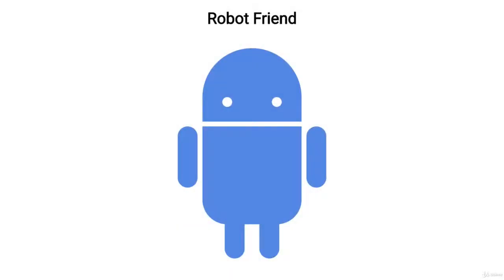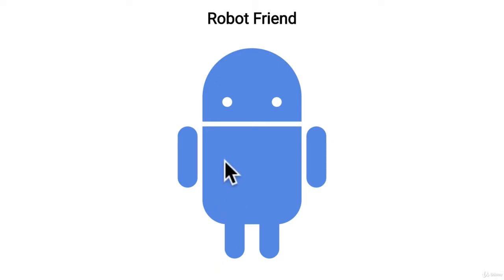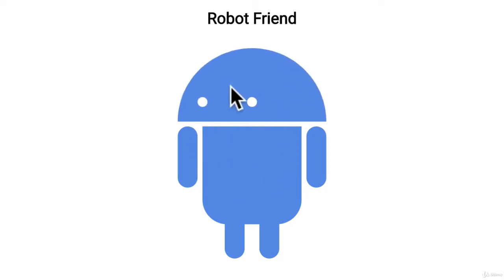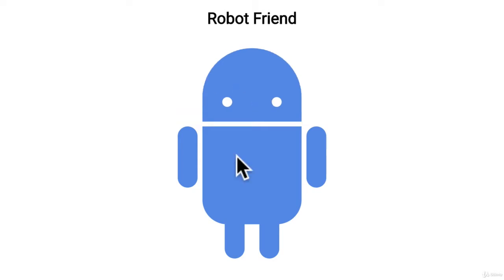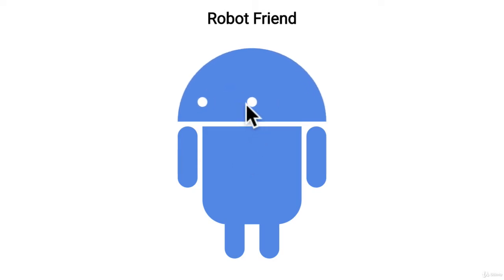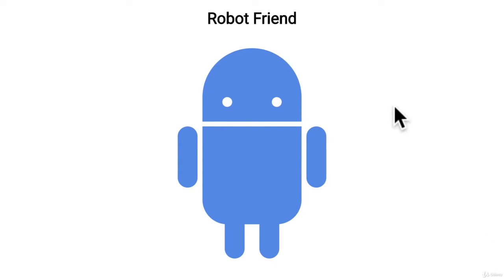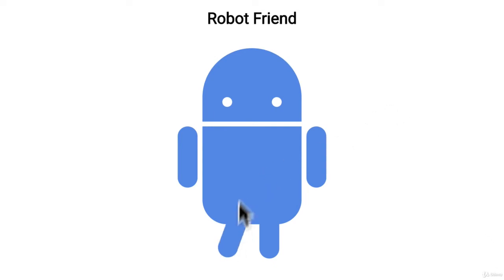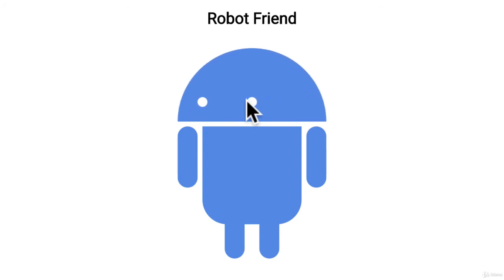Web Develop & Design Course (Part 23) - CSS Exercise Robot Animation - FHD [NO ADS]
A web developer is a programmer who specializes in, or is specifically engaged in, the development of World Wide Web applications using a client–server model. The applications typically use HTML, CSS and JavaScript in the client, PHP, ASP.NET (C#), Python or Java in the server, and http for communications between client and server. A web content management system is often used to develop and maintain web applications.

About The Course:

It includes training on:
1. Web Development,
2. jQuery, Angular,
3. NodeJS,
4. ExpressJS, and
5. MongoDB.